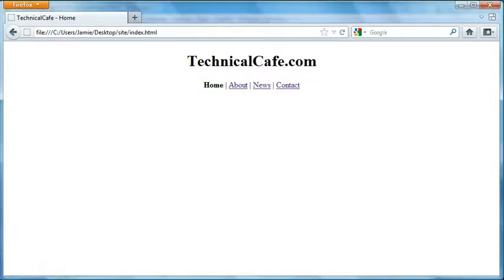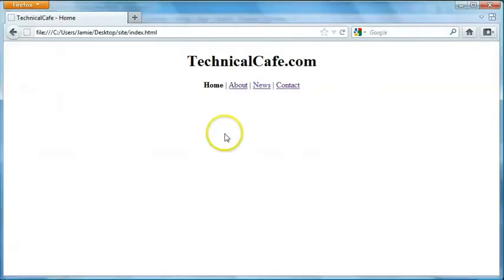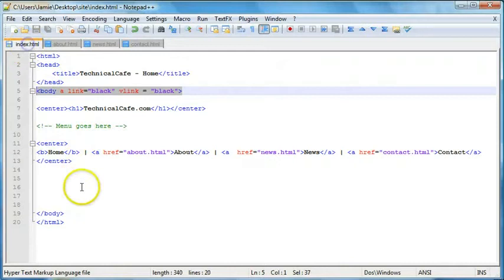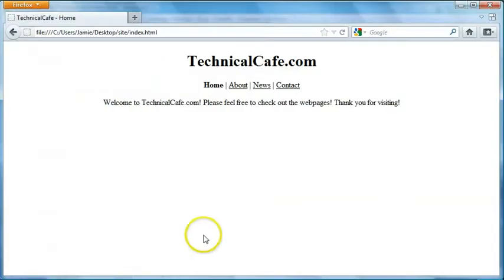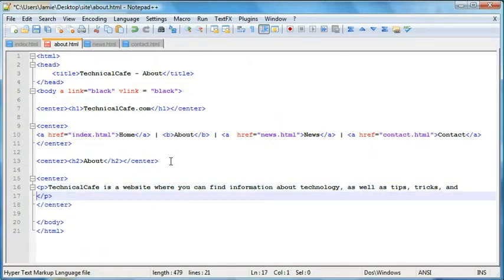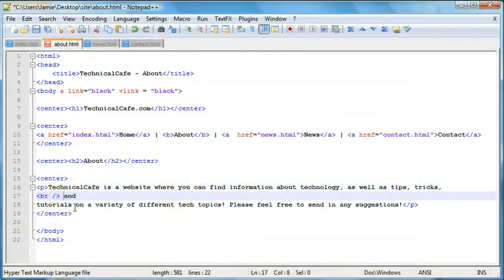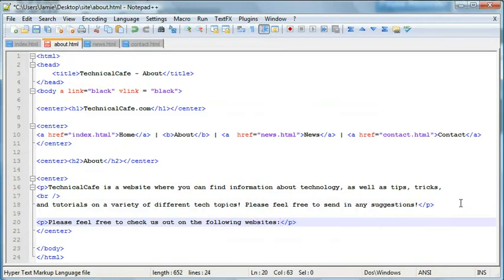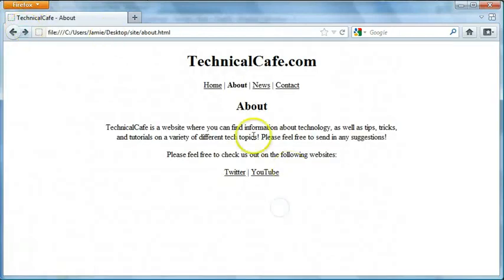HTML Tutorial 29 Multipage Website Part 3